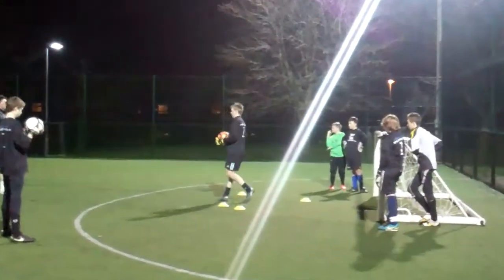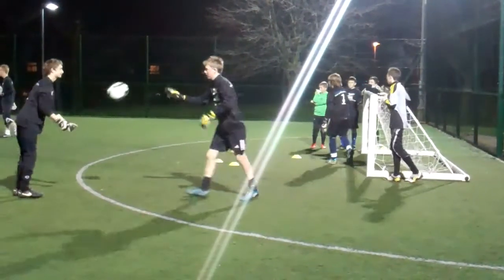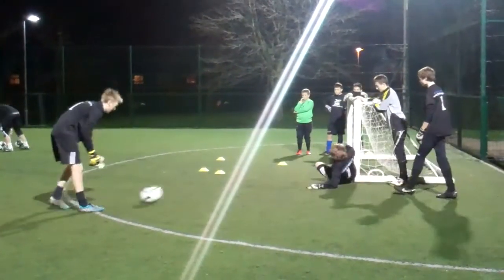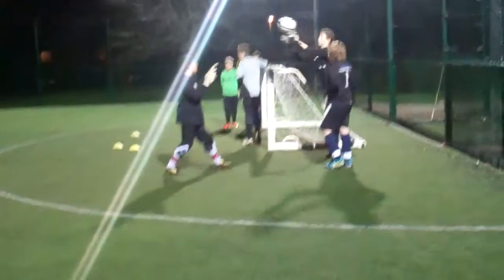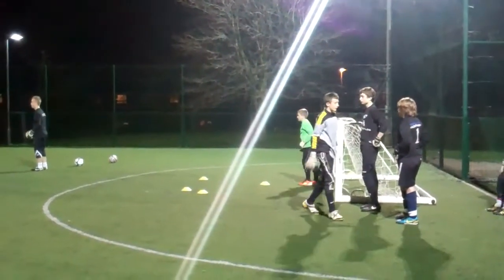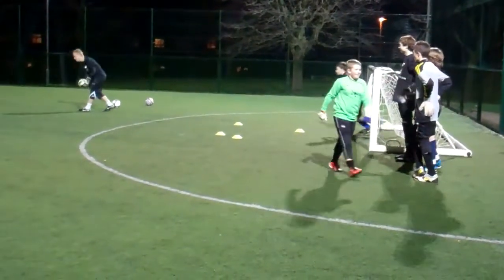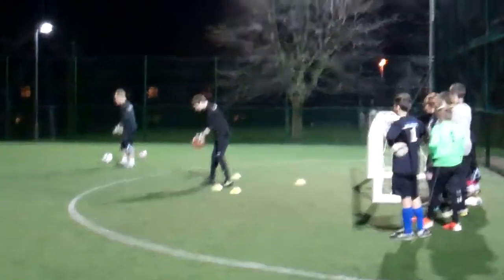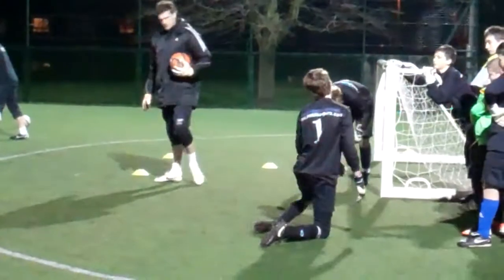Neil Cutlers Just4keepers Hlc training 3